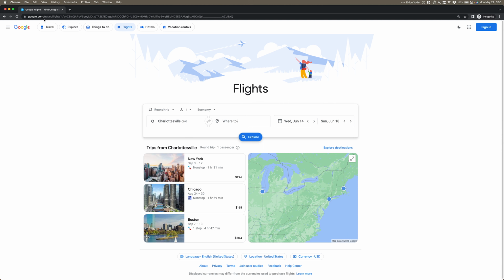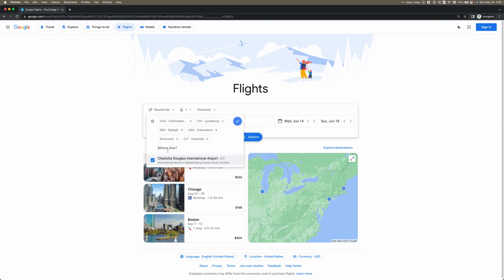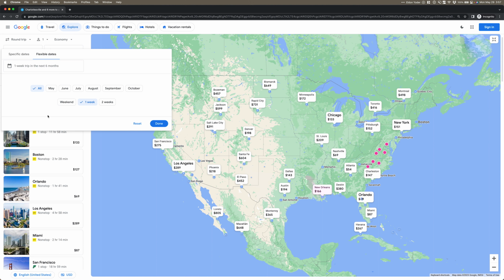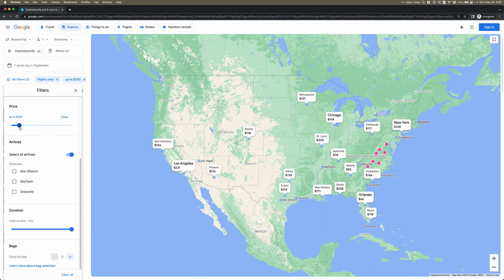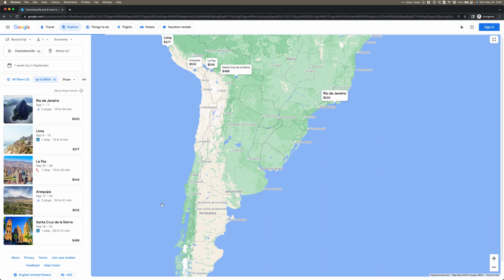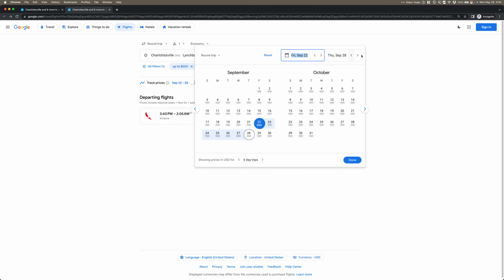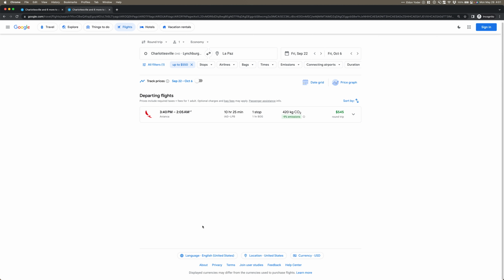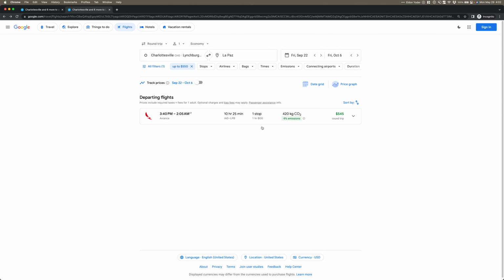Flying on a Budget: How to Score Incredible Deals with Google Flights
A quick video going over how I use Google Flights to look for flight deals to destinations around the world.